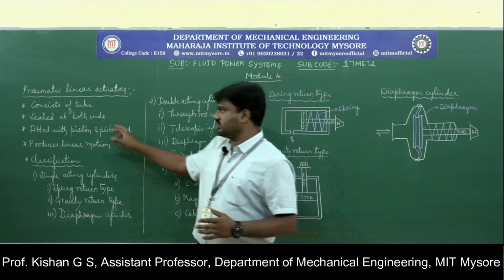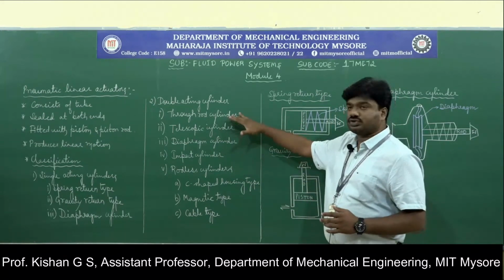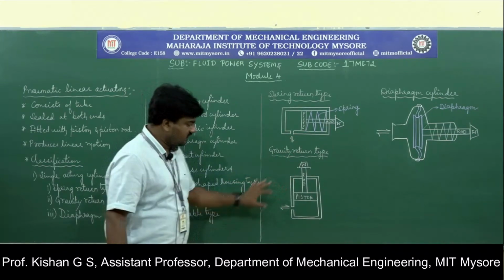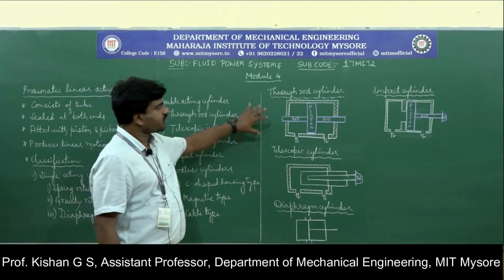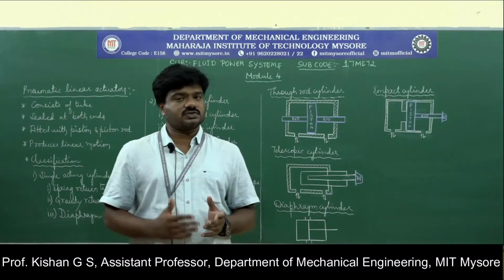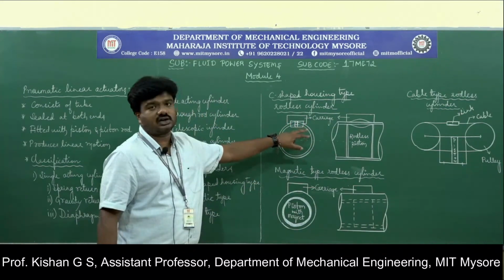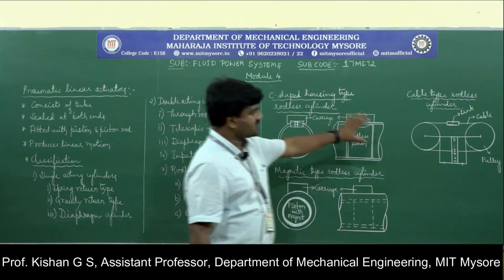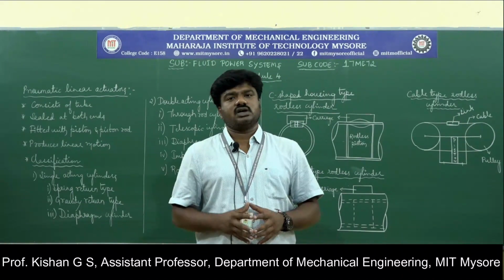7th FPS 17ME72 M4 3 PROF GSK